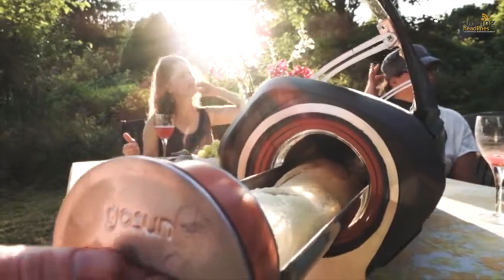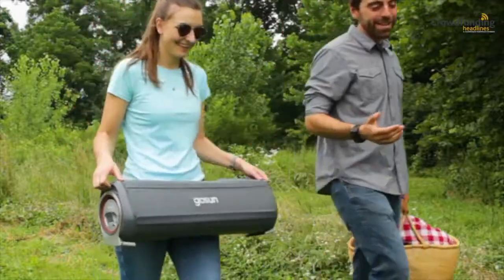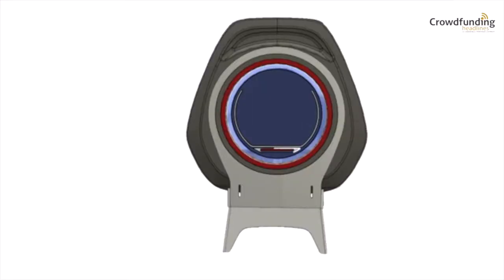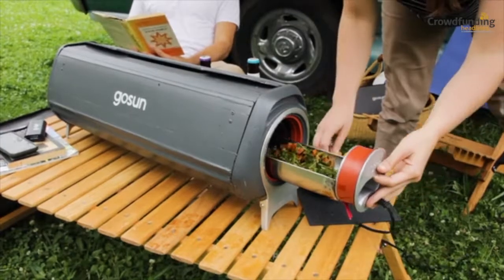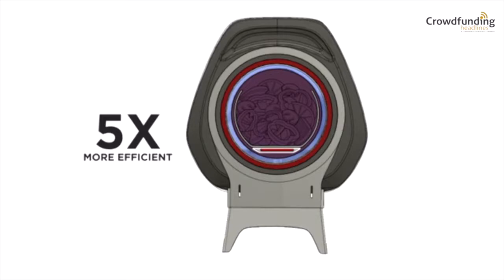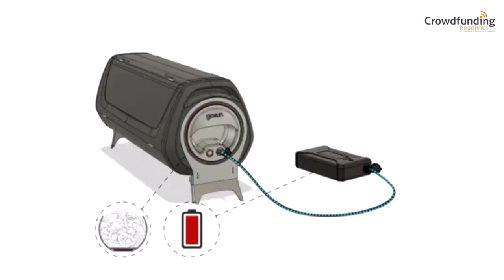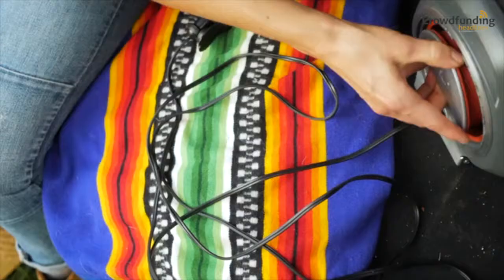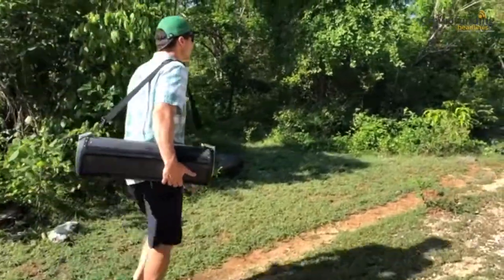GoSun Hot meals anytime, anywhere, with the highest efficiency.